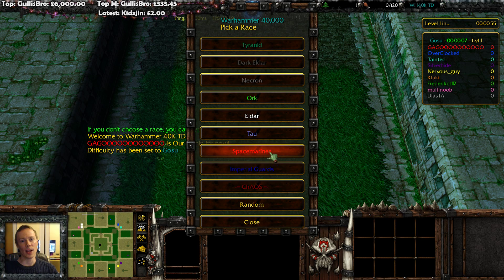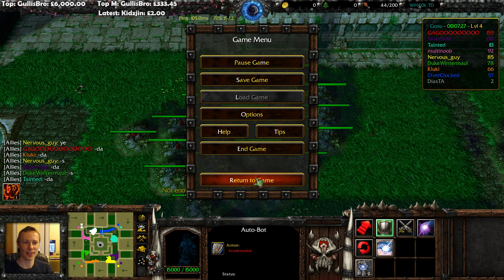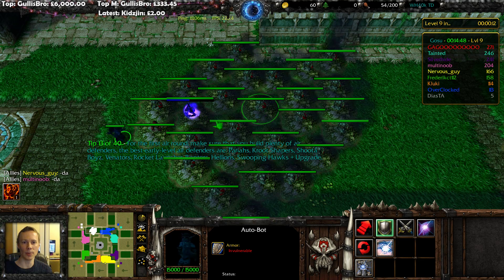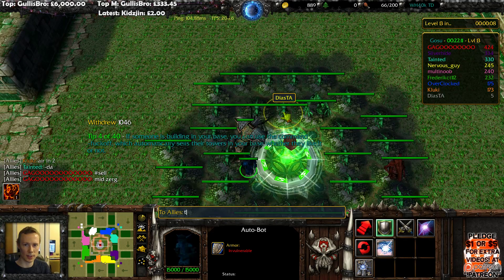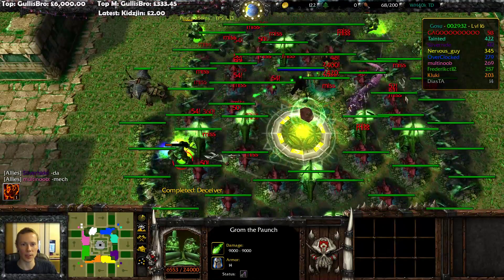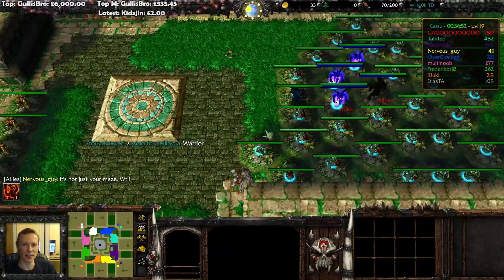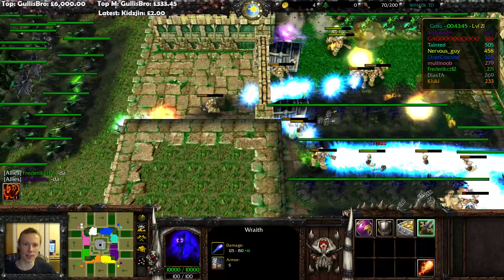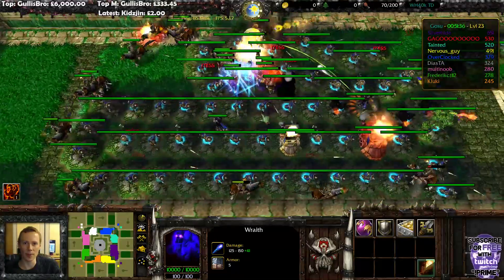Warcraft 3 | Custom | Warhammer 40K TD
Choose your Race & Maze your Towers close to the Markers. Work as a team to fight vs air & gift practical Towers to those that can utilise them.

Game: Warcraft 3 (The Frozen Throne)
Media: Gameplay Commentary
Version: 1.30.2
Mode: Multiplayer
Platform: PC
Genres: Real-time Strategy, Fantasy